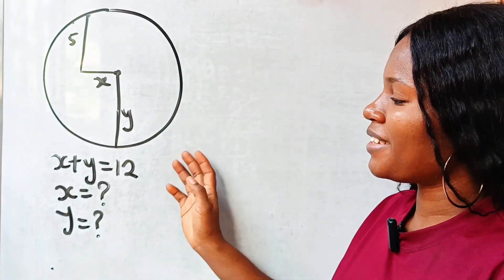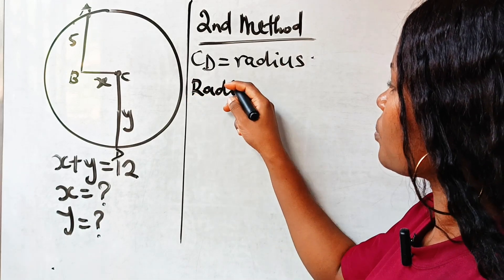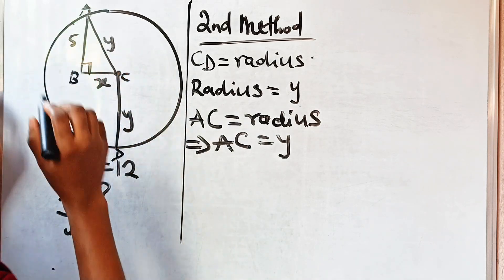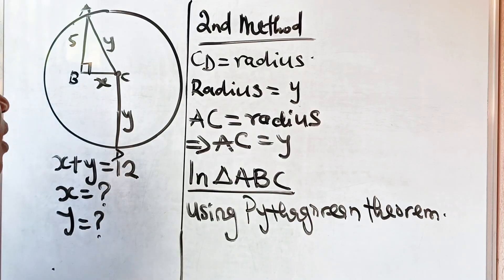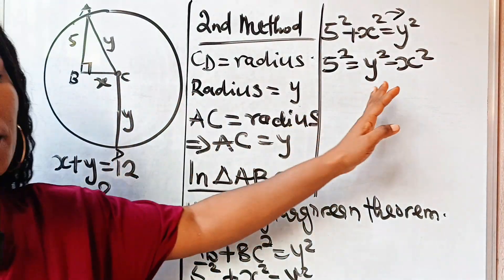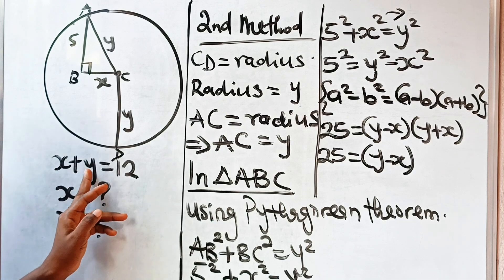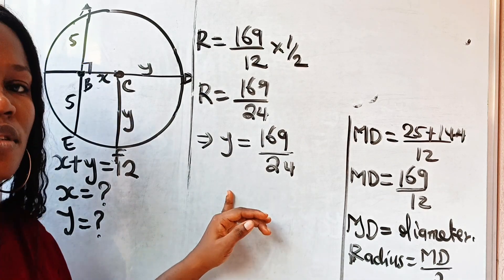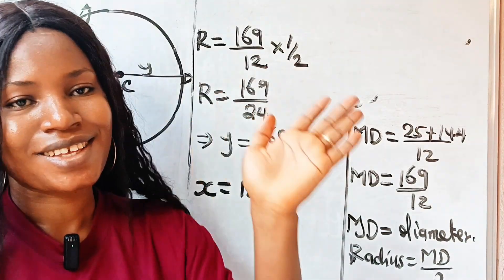A Nice geometry math question| solve for the values of x and y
A Nice geometry math question solved using the Knowledge of Pythagorean theorem and circle theorems and algebra identities.